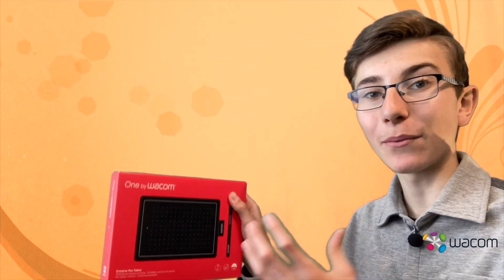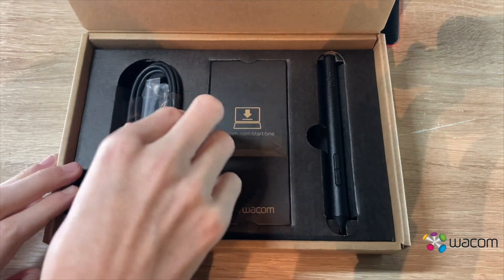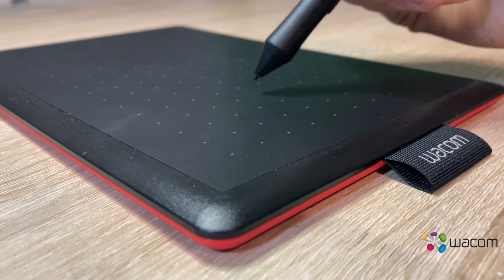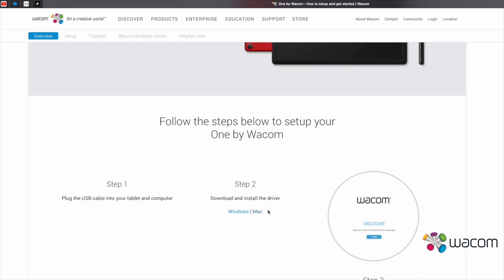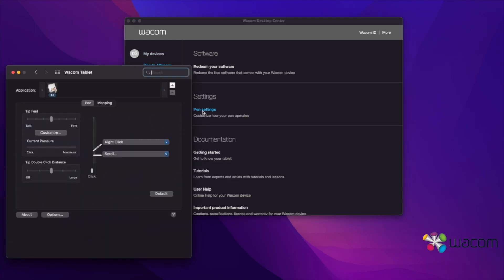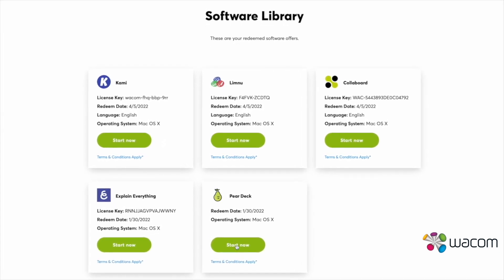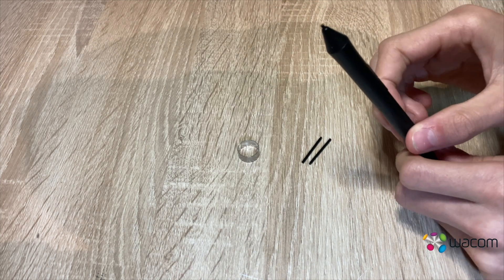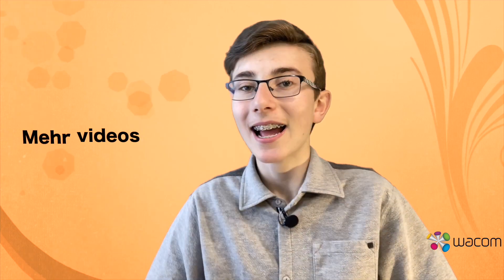Review One by Wacom Small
In this video I give a review about the One by Wacom Small draw tablet.

This video was created by Mehr videos.

Chapters:
00:00 intro
00:12 Unboxing
01:33 Features
03:03 Set up
03:25 Download driver
04:08 Create Wacom ID
04:29 Settings of the pen
04:55 Download free Wacom programs
05:29 Examples of what you can do in the programs
06:37 Replace a nib
07:28 Conclusion
08:04 outro

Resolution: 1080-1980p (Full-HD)